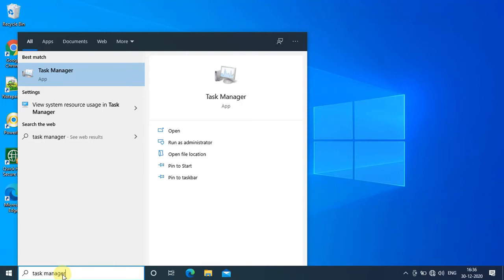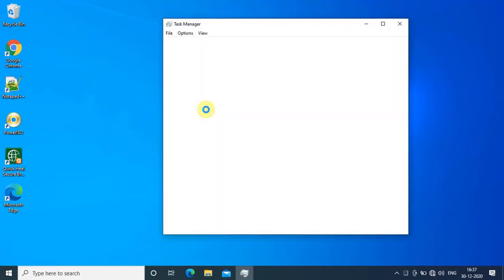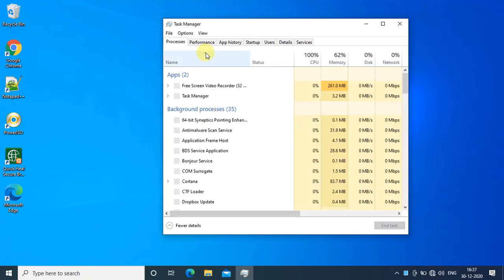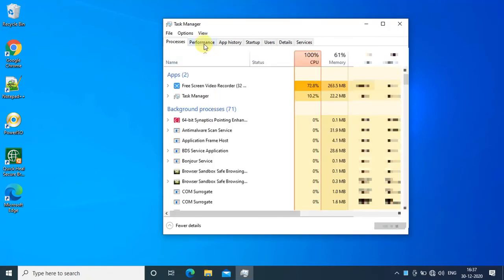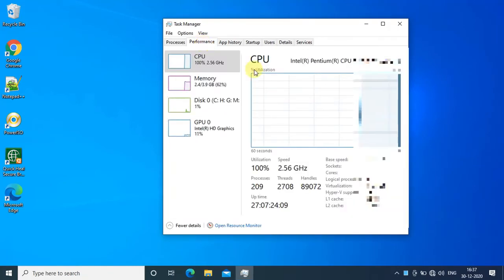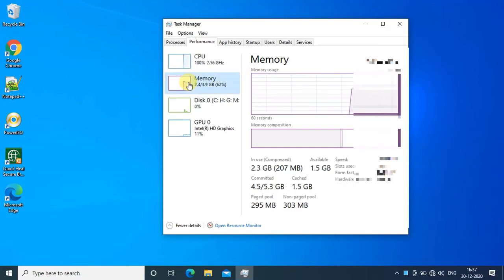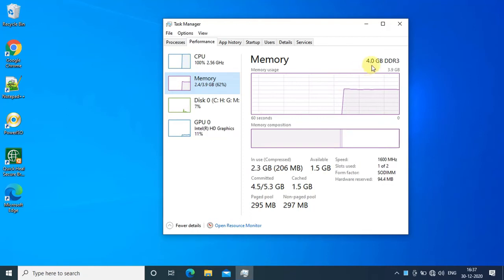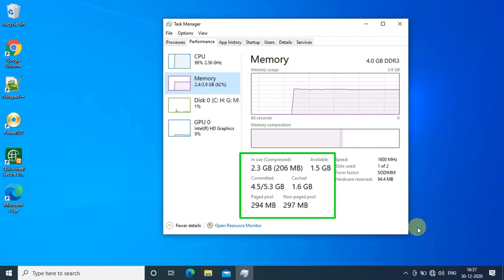Let's check what type of RAM do you have in your PC or Laptop DDR3 or DD4 on Windows system!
This video tutorial will show you how to check what type of RAM do you have in your PC or Laptop in the Windows system.